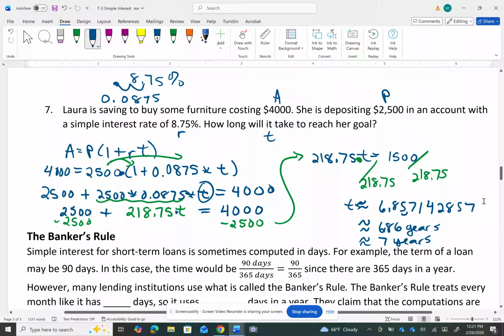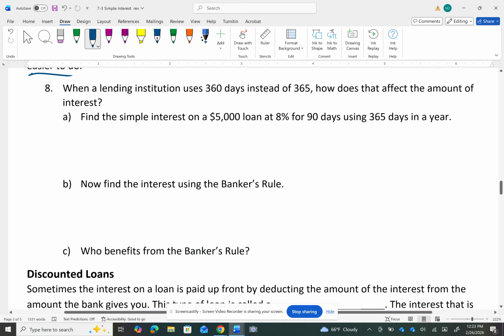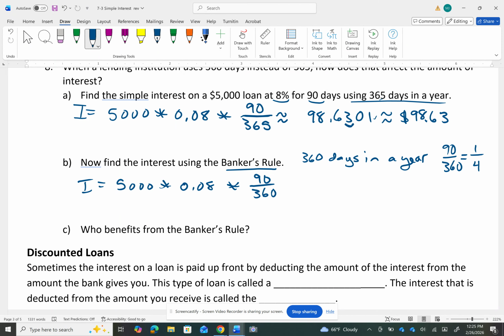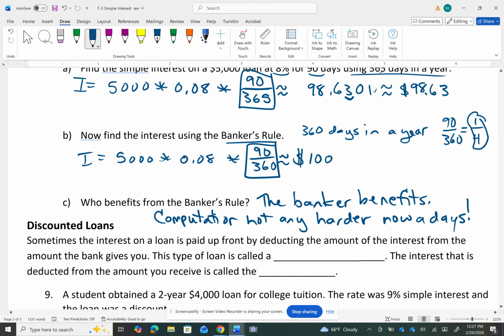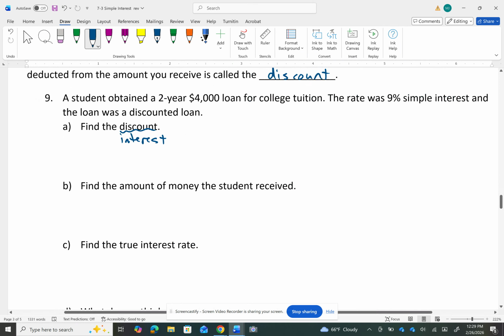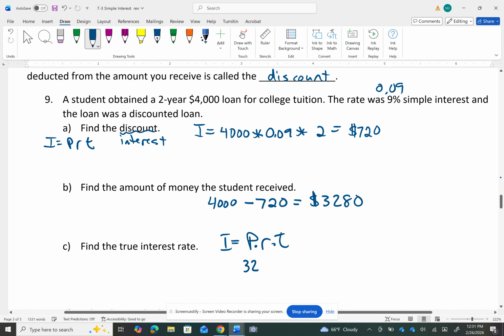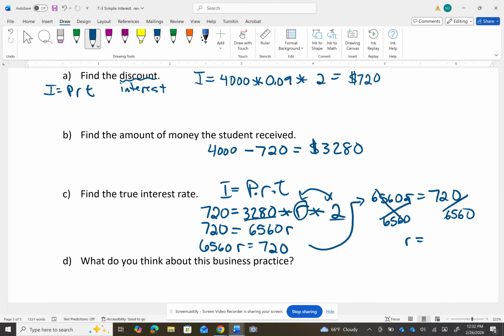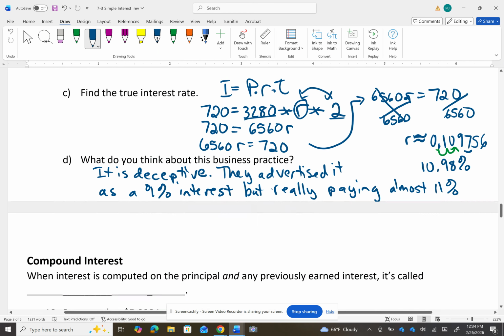7-3 Simple Interest - Banker's Rule and Discounted Loans